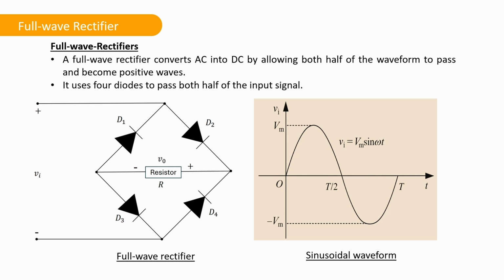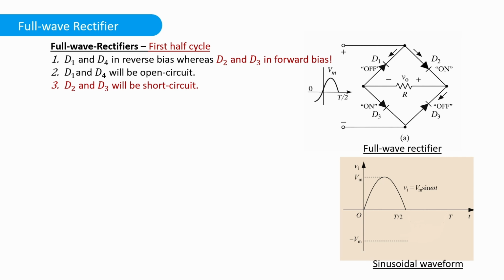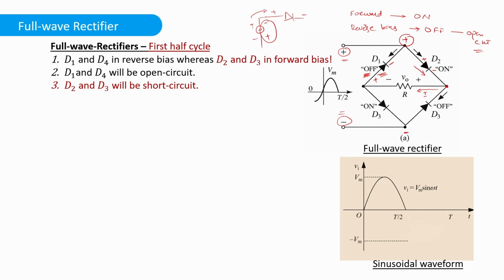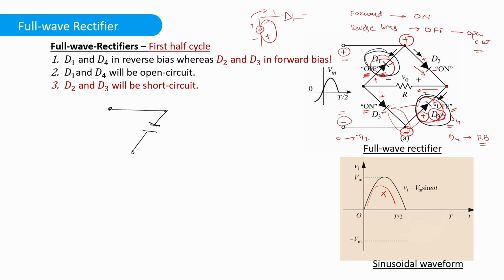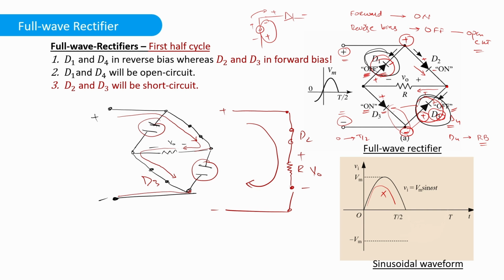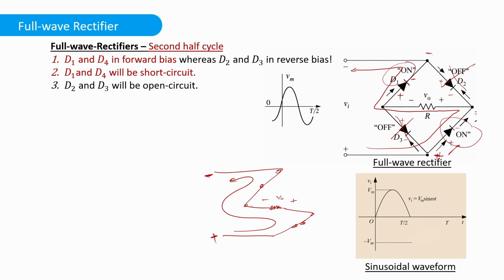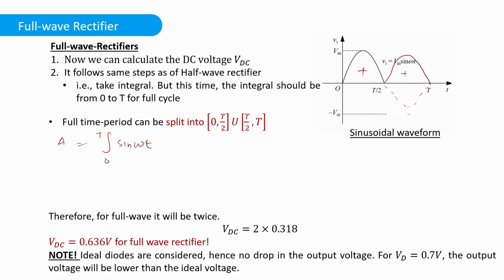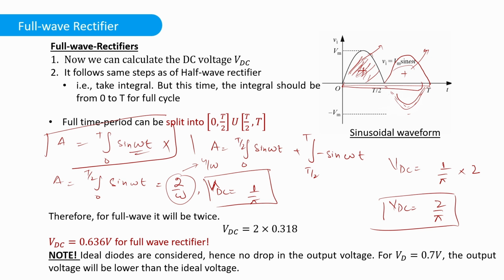How Does a Full Wave Rectifier Work? Full Wave Rectifier Explained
In this video, I walk you through a full wave rectifier circuit. Instead of just drawing waveforms on paper, we look at the circuit with four diodes in a bridge configuration (or a center‑tapped transformer setup). Then prove exactly how it converts AC into smoother DC.

We'll cover:
What a full wave rectifier does and why it's better than half wave.
How the diode bridge allows current to flow during both halves of the AC cycle.
Testing the circuit with a multimeter (or oscilloscope / LED) to see the output.
Why the output is more efficient and has less ripple than half wave rectification.

By the end, you'll clearly see how the circuit uses both positive and negative cycles to deliver a continuous output. If you're learning basic electronics or power supplies, this hands‑on explanation will make the theory stick.